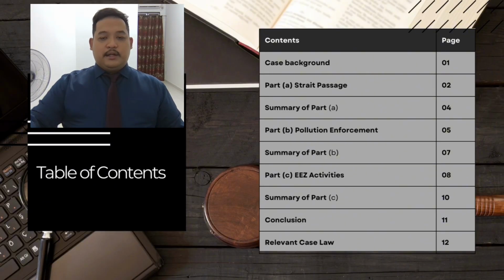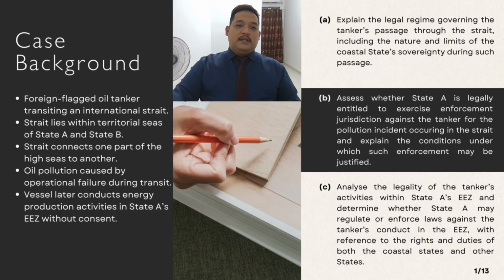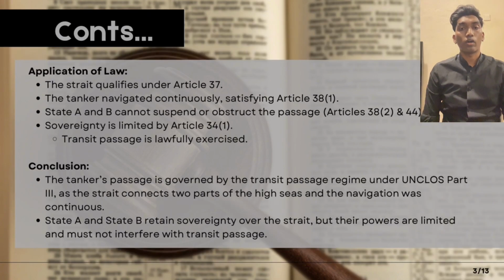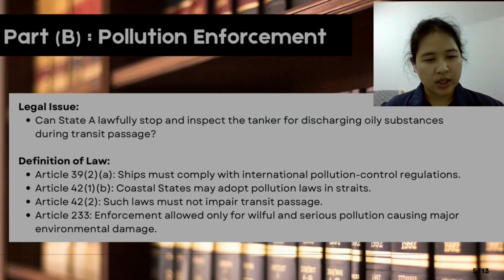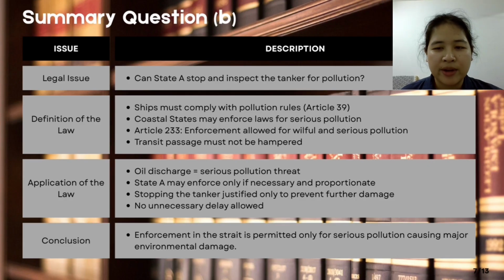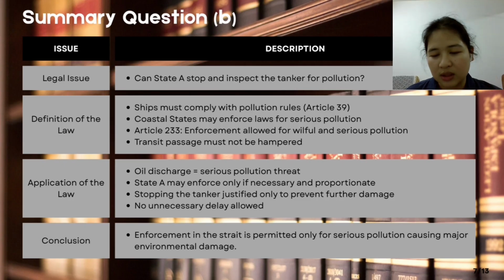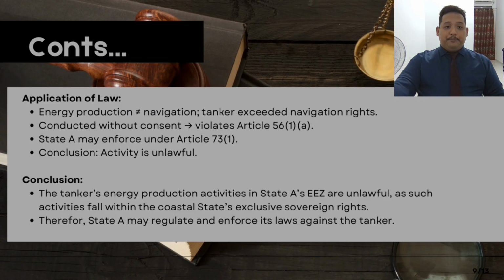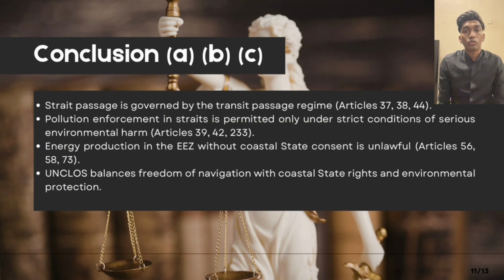LOB30603 - Law of The Sea & Ship Operations Presentation by Group 1 (T01)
Prepared for our Lecturer:
Miss Aina Safia Binti Azemi

Presented by:
Abraham Lybaw Anak Harry (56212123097)
Isabelle Ramy Imock Anak Harry (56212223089)
Rakesh Kumar A/L Selvaraj (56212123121)

References/Sources:
- InternatiUnited Nations. (1982). United Nations Convention on the Law of the Sea (UNCLOS).
- onal Court of Justice. (1949). Corfu Channel case (United Kingdom of Great Britain and Northern Ireland v. Albania), Judgment of 9 April 1949.
- United Nations. (n.d.). Digest of the Corfu Channel case and its implications for straits used for international navigation. Division for Ocean Affairs and the Law of the Sea.